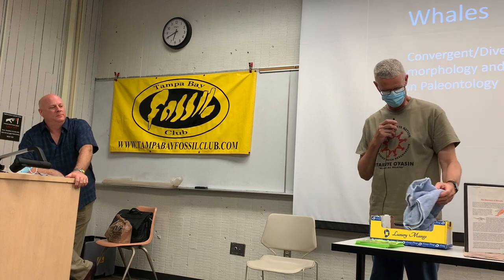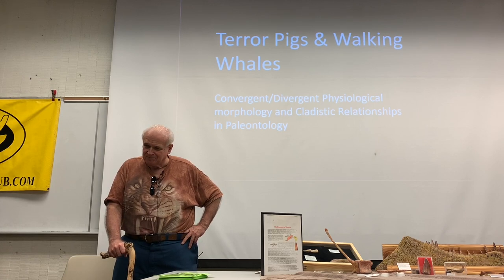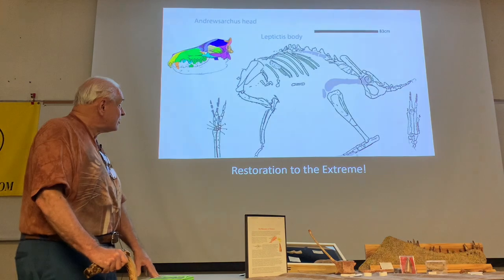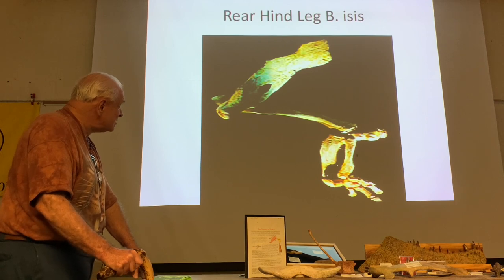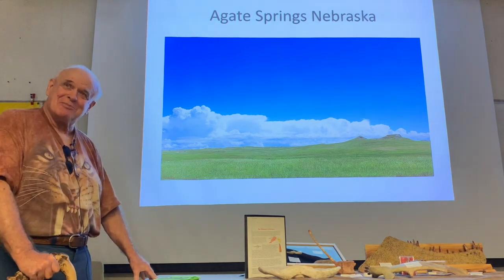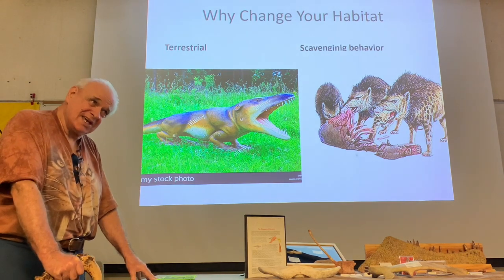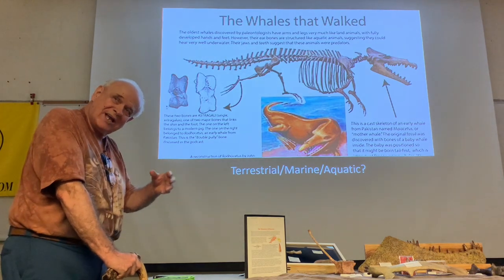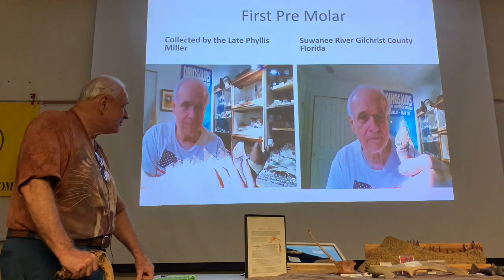TBFC: Oct. 2021 Meeting with David Letasi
This meeting was not live streamed.

Guest Speaker: David Letasi has been interested in fossils and pre-historic times since he was eight years old and thus has had many years’ experience searching for fossils all over North America and Asia. By age twelve, he had discovered three archeological sites that are recorded in the Michigan State Archeological Site Survey. In addition to dinosaurs, Letasi has studied prehistoric man, ancient world history, and archeology.

After serving in the Navy, he decided to travel around the United States to collect specimens from well-known fossil sites in Wyoming, Nebraska, South Dakota, and Florida, as well as Canada and several countries in Asia. After he married his wife, Suzanne, in 1972 she began to travel with him. In 1976 they moved to Florida where it was possible to collect saber-tooth cat fossils, his main field of interest.

Dave worked for Great Explorations Museum in St Petersburg and assumed a number of duties, including designing and curating exhibits and later worked at the Museum of Science and Industry (MOSI) in Tampa. While at MOSI, he led cave explorations for children and adults to the Dames Cave in the Withlacoochee State Forest, as well as fossil-collecting trips to mining sites in Polk County. Since retiring from MOSI in 2007, he has been active in projects with the Historic Hernando Preservation Society.

His lengthy résumé includes being the lead archaeological project coordinator with the Historic Hernando County Preservation Society, the Seminole Tribe of Florida, and the Gulf Archaeology Research Institute of Gainesville. Some interesting projects he’s worked on include searching for the eighteenth-century capital of the Seminole Nation and the exploration of the Bayport Civil War shipwreck site.

Dave’s presentation will discuss “Terror Pigs and Walking Whales", the convergent relationship between the Cetacea and primitive Artiodactals. This lecture will follow the research and paleontological history of the discovery of vertebrate fossils of early whales and their cousins the Entelodonts.

Unfortunately the Live Stream would not work this time, but the meeting was still recorded - however, the recording started at "show and tell" and missed the opening remarks and club updates (because we were trying to get live stream to work... maybe next month will work better...).

Interested in learning more about the club or joining? Information about the Tampa Bay Fossil Club can be found